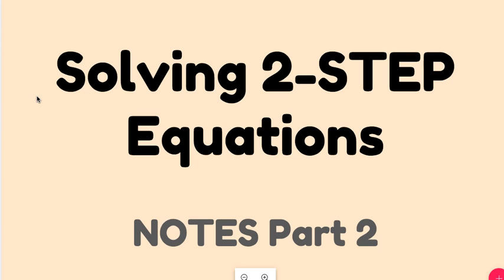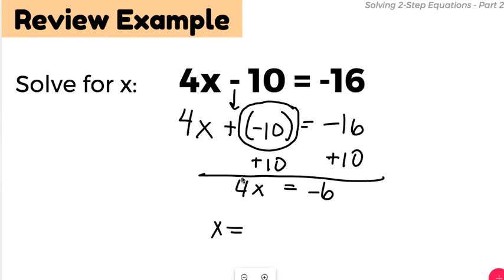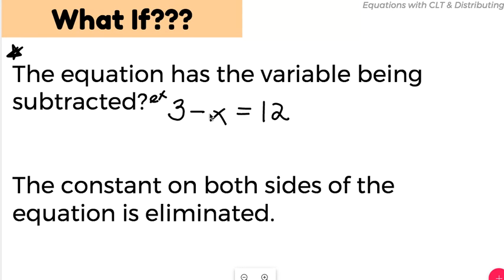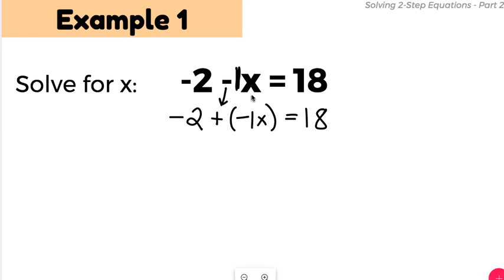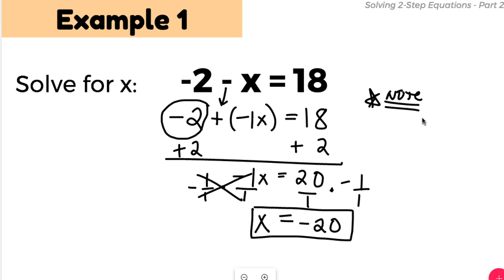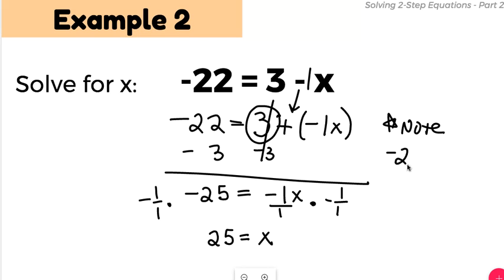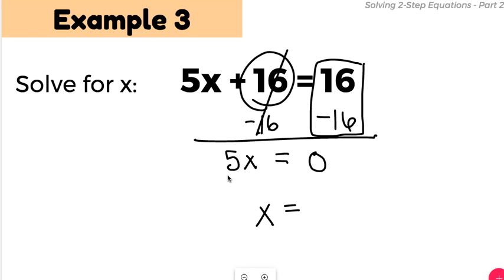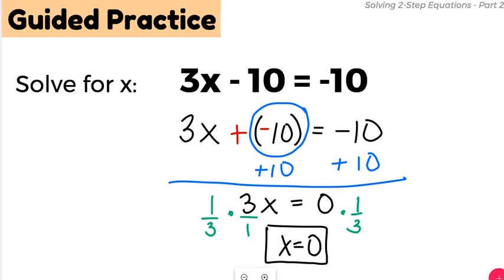LE14 Solve 2-Step Equations Part 2 NOTES